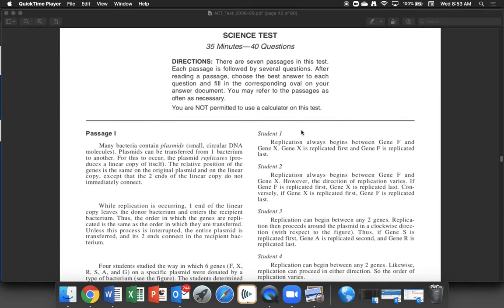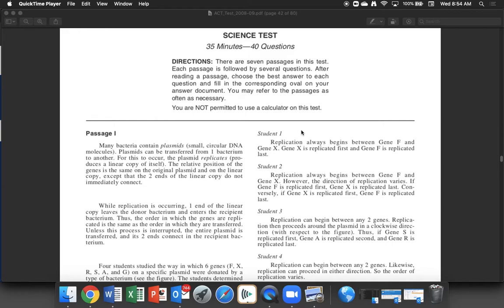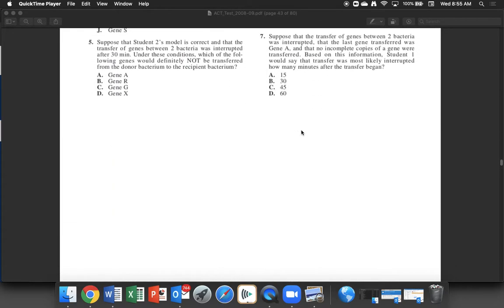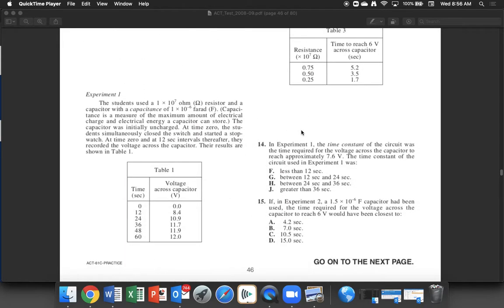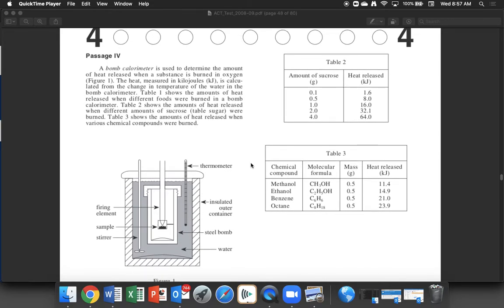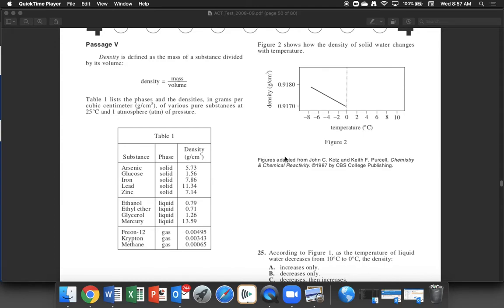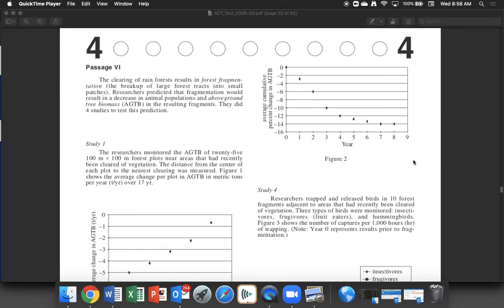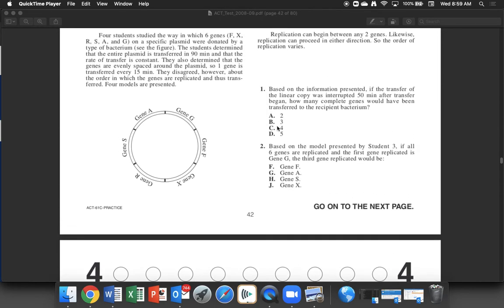ACT Science Introduction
This short video introduces the Science portion of the ACT.